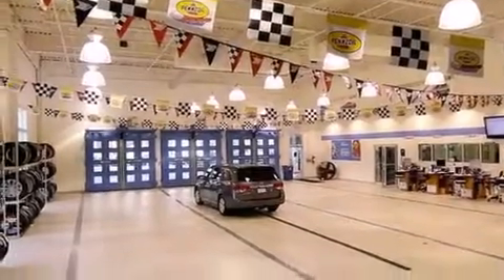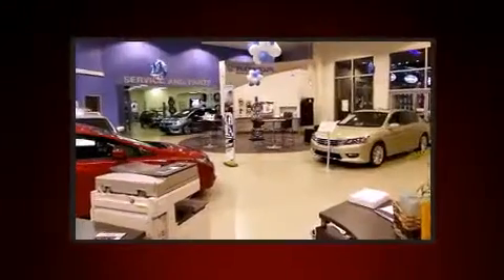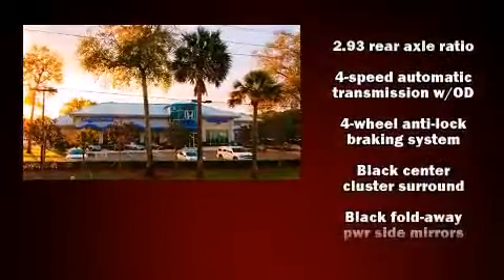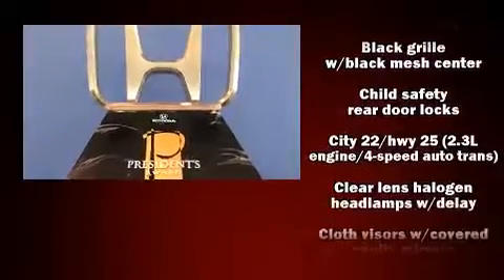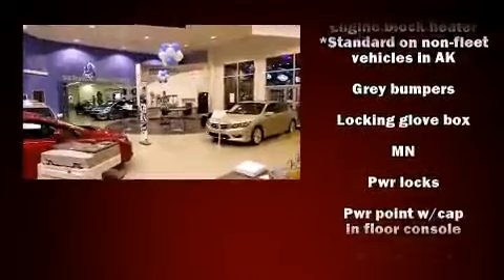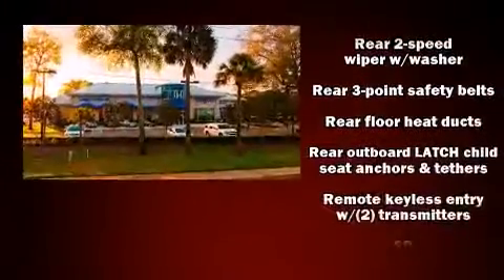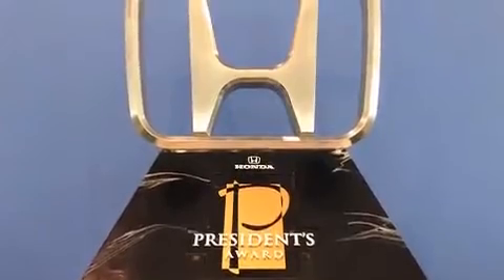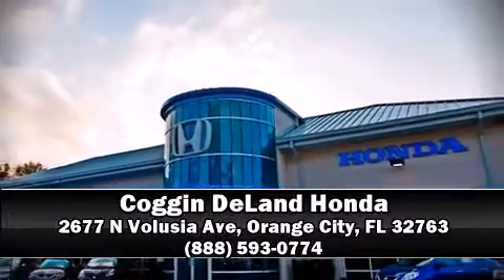2005 Ford Escape XLS 2.3L Automatic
Here's a great deal on a 2005 Ford Escape. Under the hood you'll find a 4 cylinder engine with more than 150 horsepower, providing a spirited, yet composed ride and drive. Top features include a split folding rear seat, 1-touch window functionality, a tachometer, air conditioning, power door mirrors, power windows, remote keyless entry, and more. Ford ensures the safety and security of its passengers with equipment such as: dual front impact airbags with occupant sensing airbag, brake assist, ignition disabling, and ABS brakes. We pride ourselves on providing excellent customer service. Stop by our dealership or give us a call for more information.